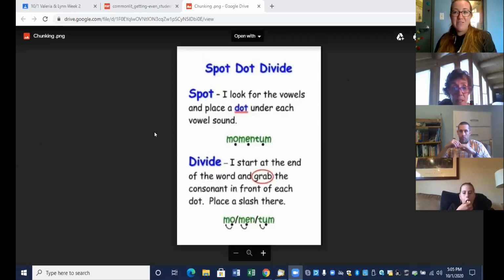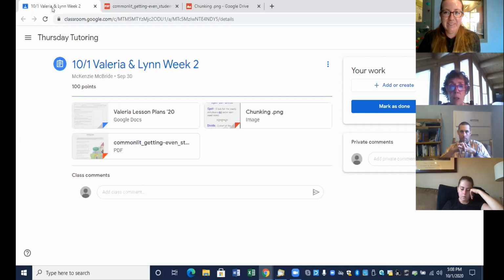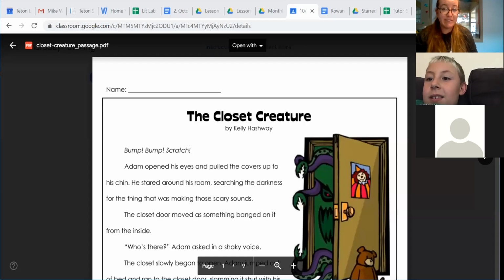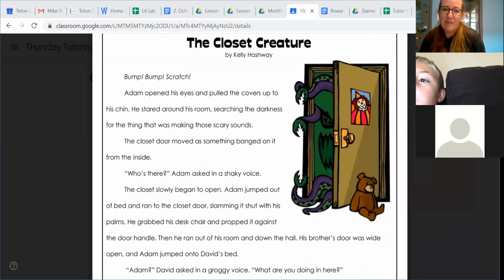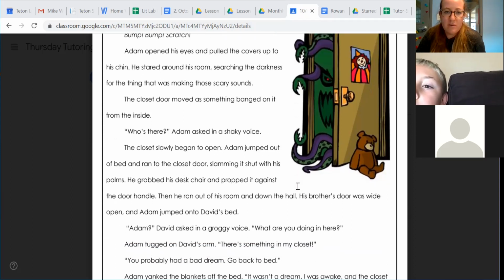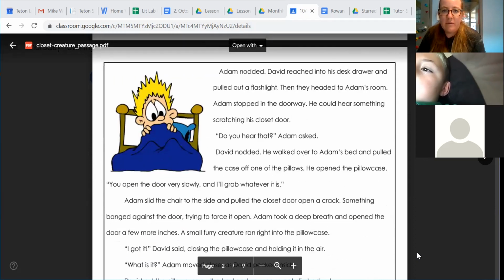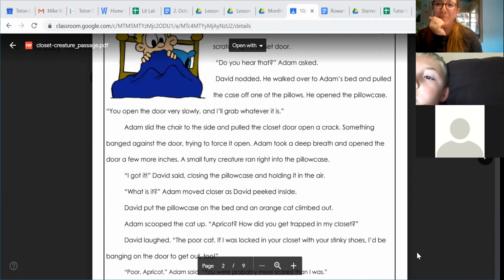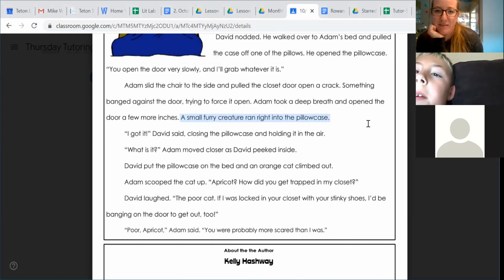Ms. McKenzie Thursday Tutoring (10/1/20)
Observe a recorded virtual tutoring session to see what it looks like in practice.